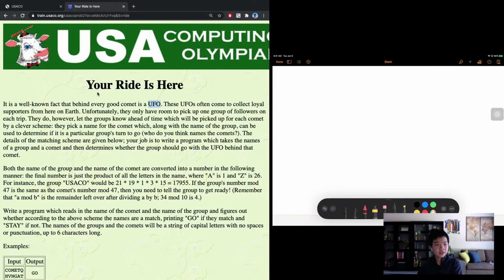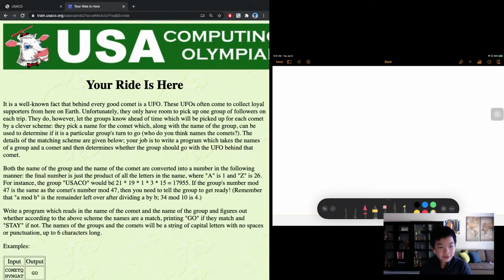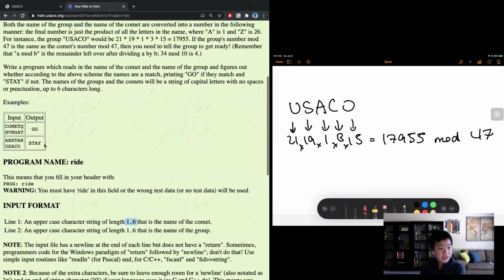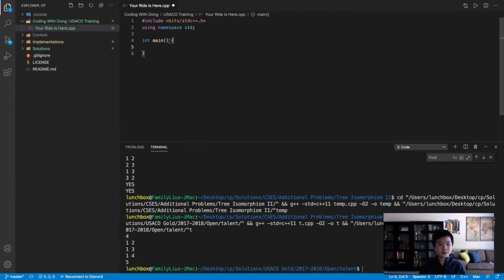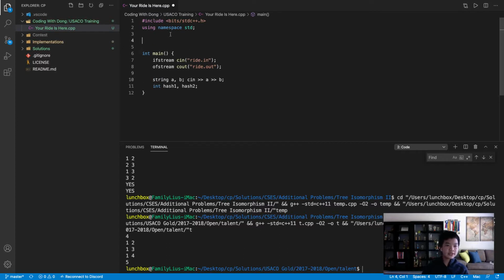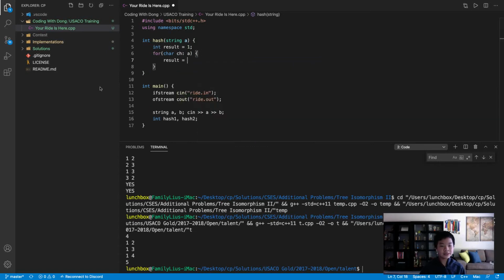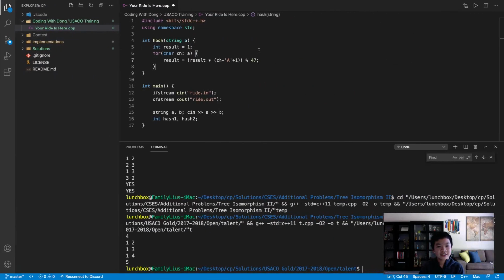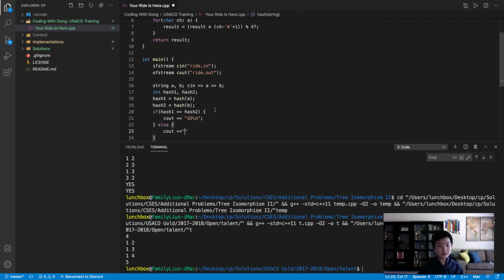USACO Training – Your Ride Is Here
Video Editorial for USACO Training – Your Ride Is Here.